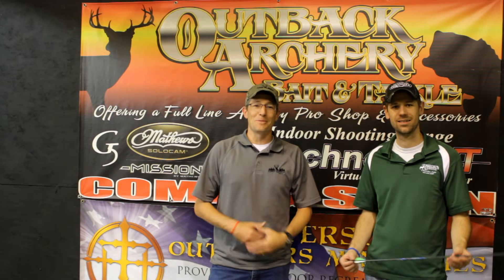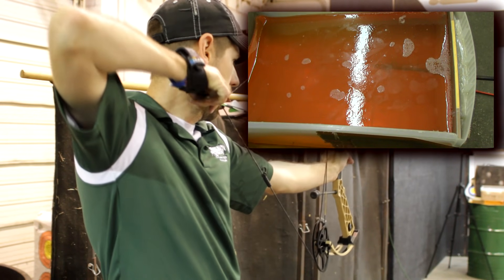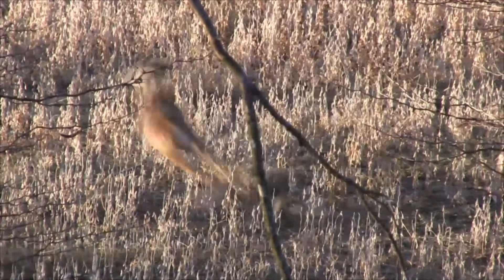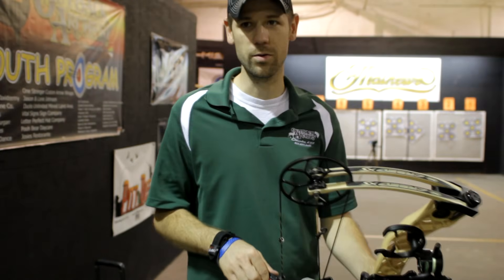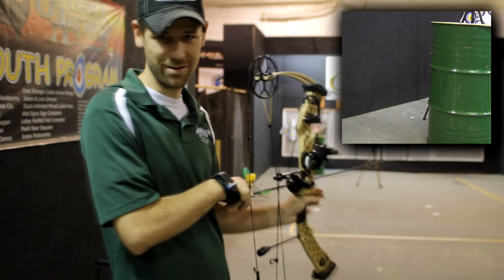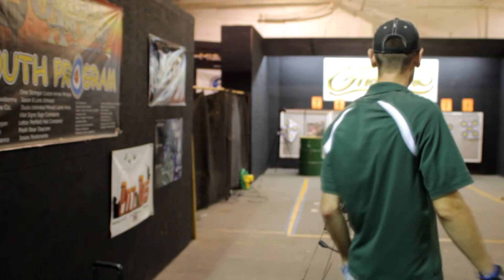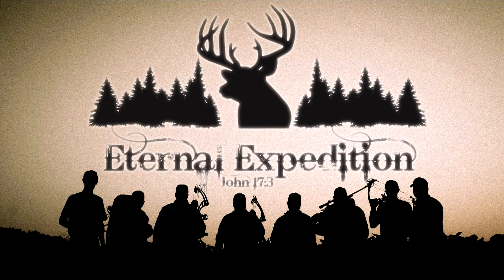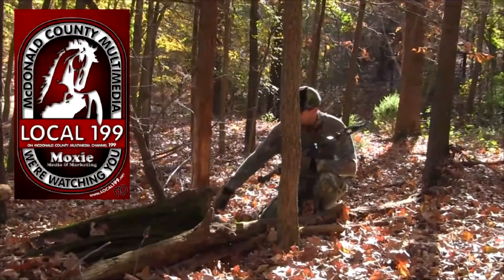Broadhead test for havoc, toxic, muzzy, montec, rage, swhacker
The guys at Eternal Expedition went up to Outback archery to put some of today's best selling broadheads to the test.  Each broadhead was shot in a ballistic gel test, a deflection test and then shot into a 55 gallon barrel.  Let us know which broadheads you would like to see us test next year.